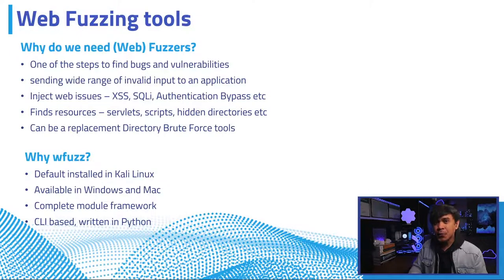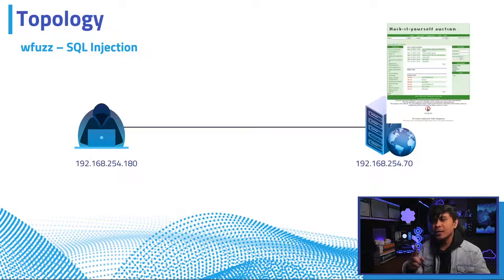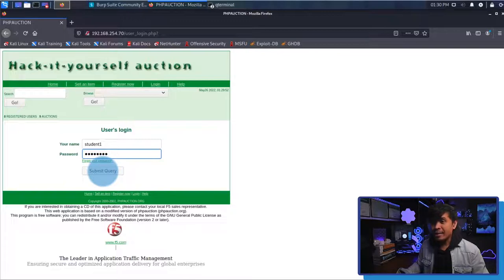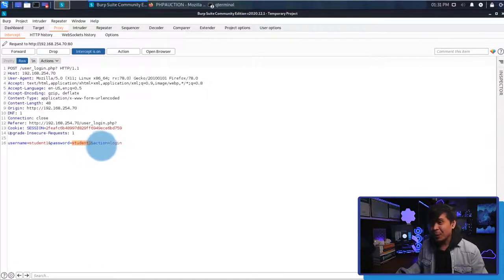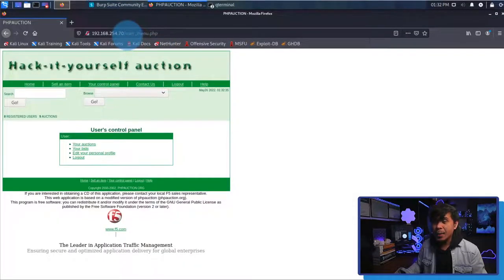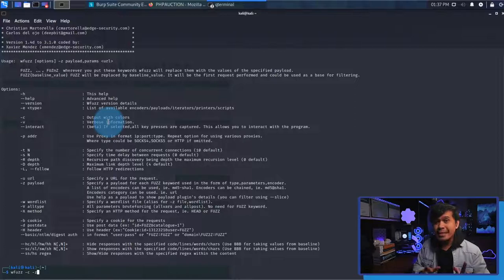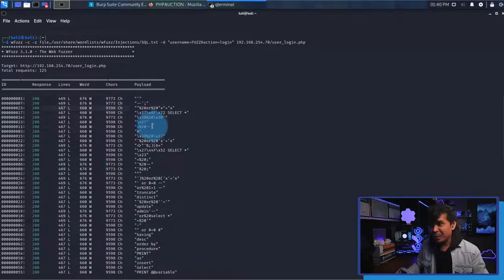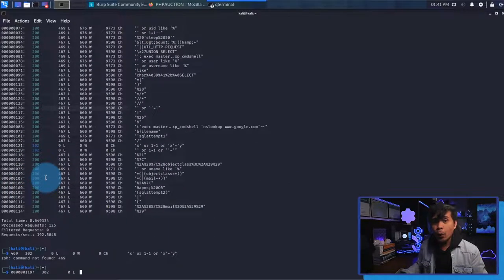Web Ethical Hacking Tools - wfuzz with SQL Injection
We are gonna talk about an Ethical Hacking tool used in Web Application Penetration Testing. It's a fuzzing tool called wfuzz in Kali Linux.

The video also explains how wfuzz tool can be used in SQL Injection

Timecodes
0:00 - Intro
1:09 - Web Fuzzing tools - wfuzz
2:48 - Topology - wfuzz with SQL Injection
3:57 - Demo - Using Burp Suite to gather web site parameters
10:52 - Demo - Web fuzzing using wfuzz
14:00 - Demo - SQL Injection using wfuzz
16:00 - Demo - Successful SQL Injection Verification
17:56 - Outro